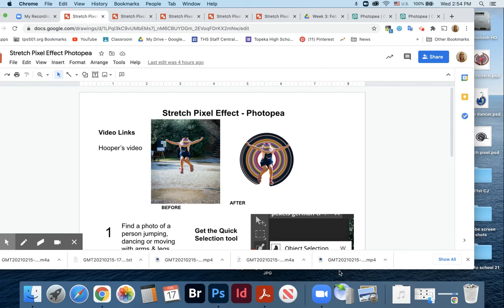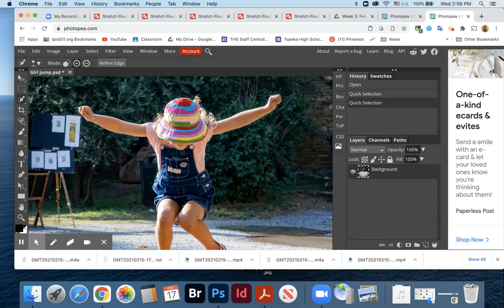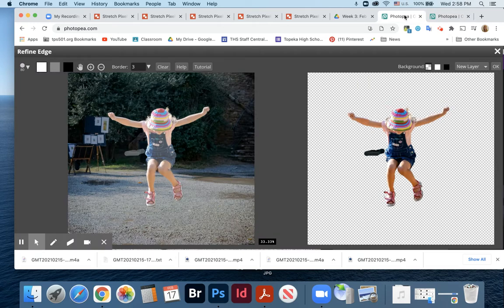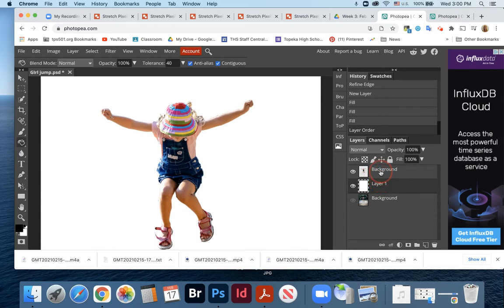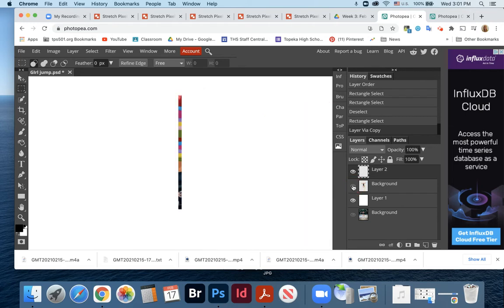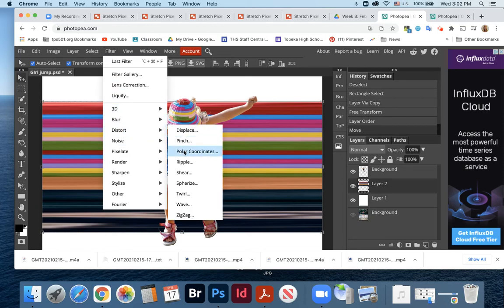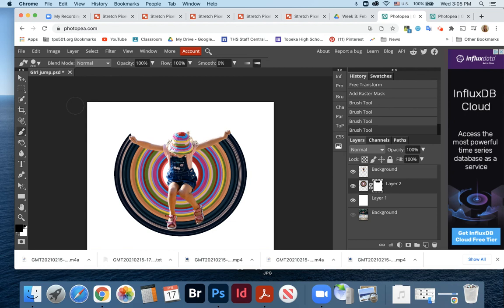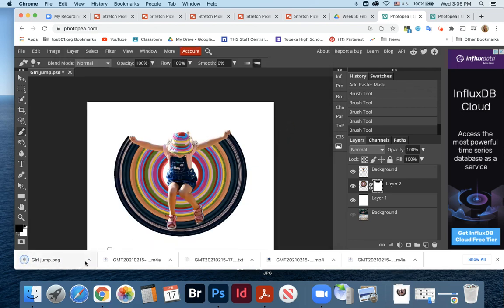Stretch pixel effect in Photopea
Stretch pixel effect with Photopea